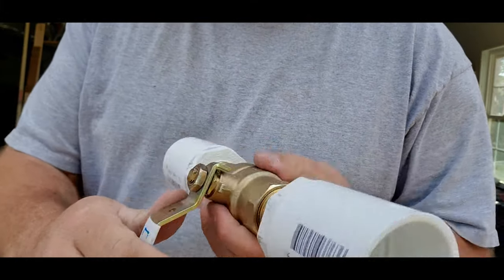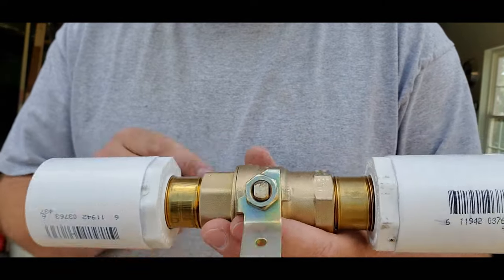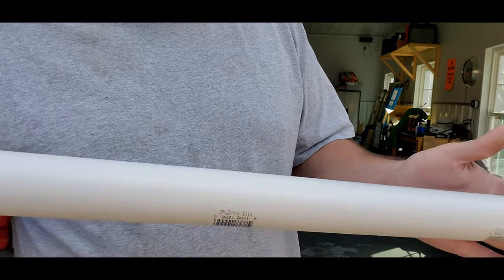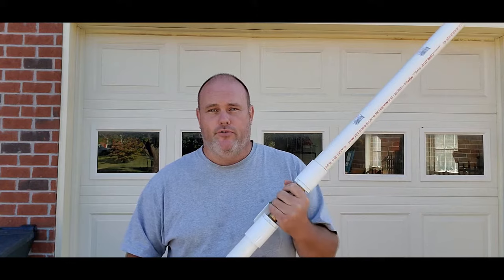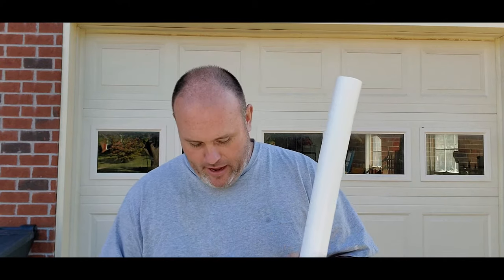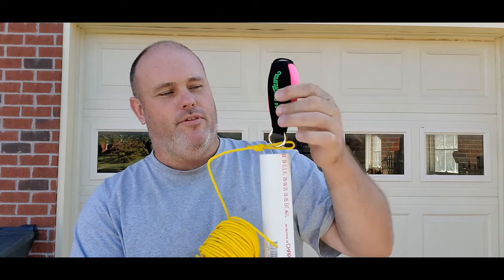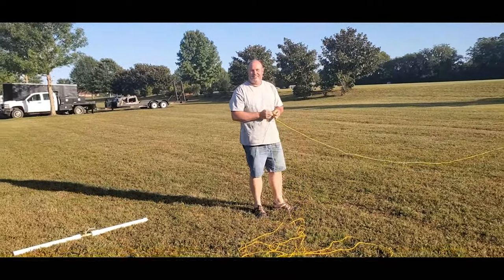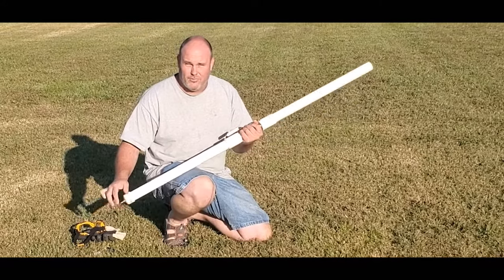Building an air powered projectile launcher. This thing packs a punch!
Air Cannon?  Potato gun? Rocker launcher?  After several days of research I decided I wanted to build an air powered launcher so I could launch "throw bags" up over tree branches.  A lot of inspiration came from guys who do tree work. This would allow me to deploy my ham radio antennas while operating portable or participating in Parks on the Air.

In this video I walk you though what my goals were, how I built the launcher and my plans for improvement.

If you like this video and would like to see more of my adventures, please support me by hitting that like button, subscribing to my page and commenting on the video.